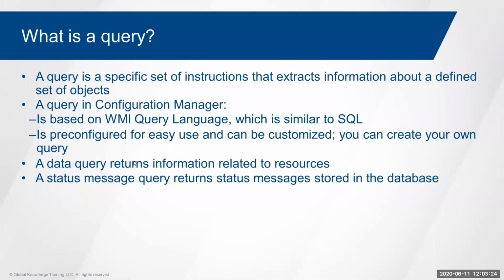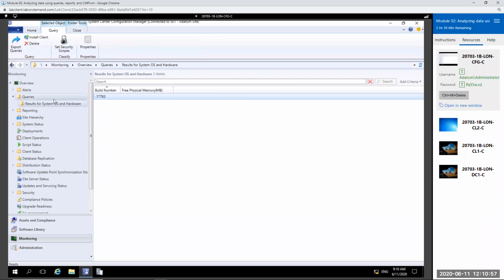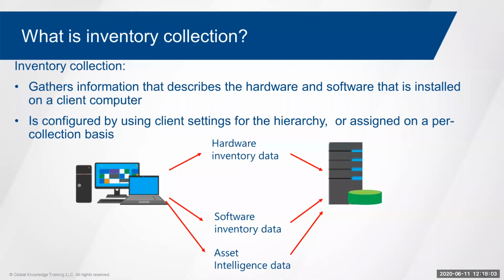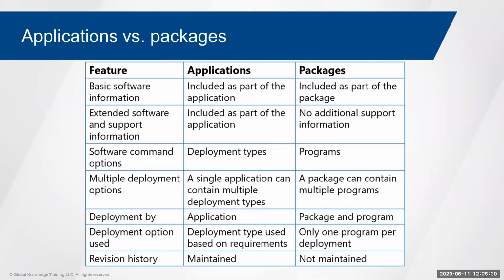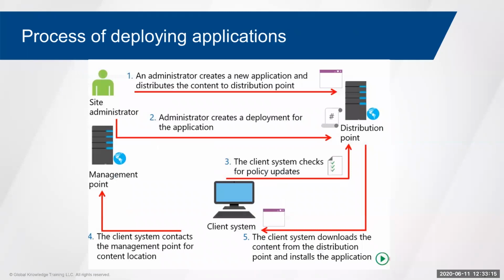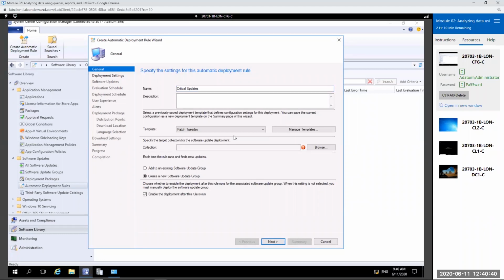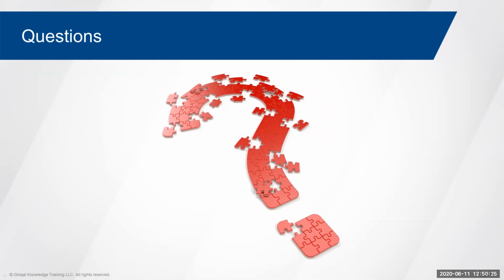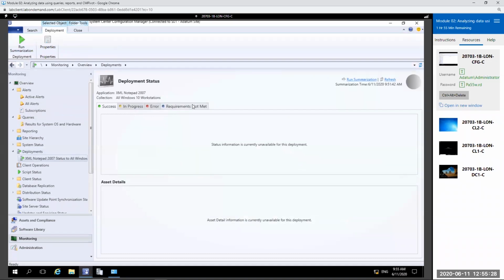Microsoft System Center Configuration Manager Architecture | Global Knowledge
This webinar will provide a high level overview of Microsoft SCCM 2012R2 and the new features available. You will learn day-to-day management tasks, including how to query data, manage applications, hardware and software inventory and software updates by using Configuration Manager.

In this webinar, you will learn:

*”Analyze data using queries and CMPivot”
*”Manage inventory for PCs and applications”
*” Deploy and manage applications”
*” Maintain software updates for managed PCs”

About the presenter: Jared Thibodeau is a bilingual, cross-certified instructor with hands-on implementation experience and over 20 years of IT consulting and teaching experience.

He is certified, and has authored courses in Windows, Windows Server, SharePoint, System Center, Cloud, VMware and Hyper-V Virtualization.

HAVE QUESTIONS??